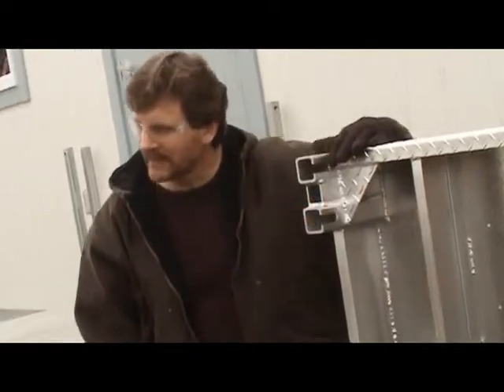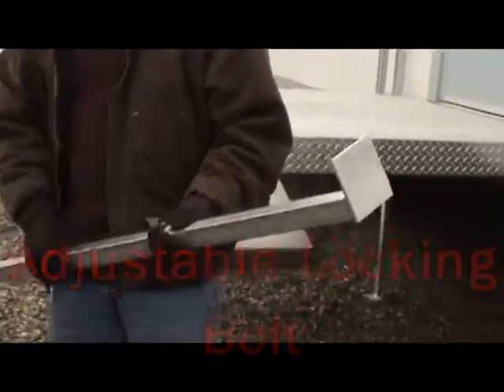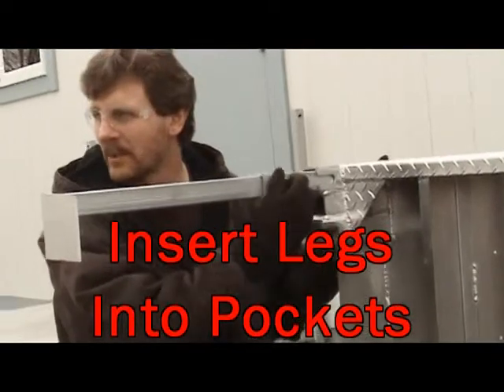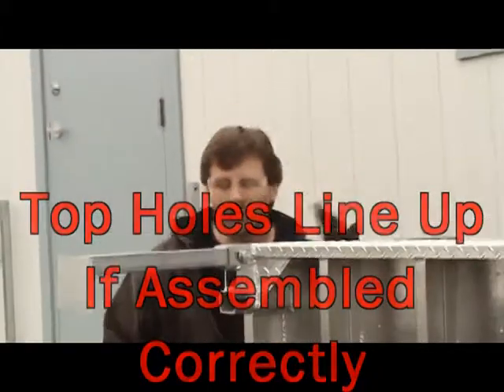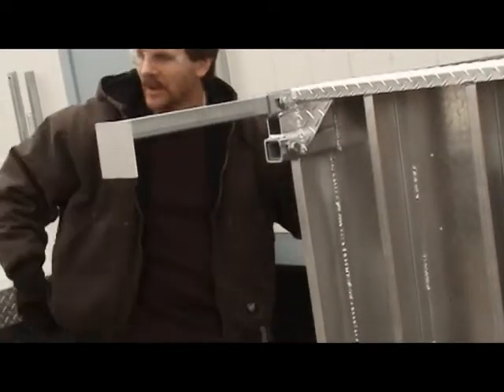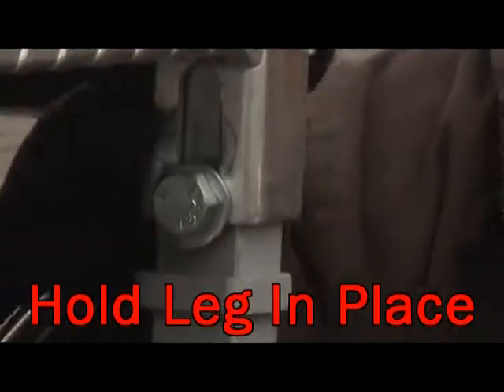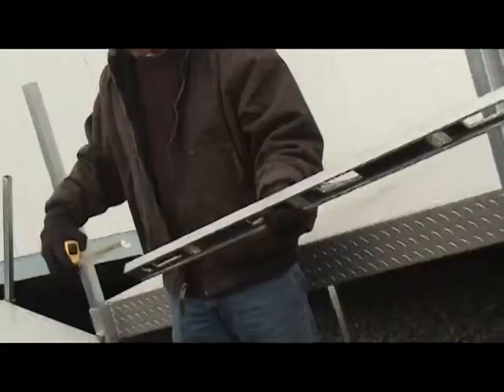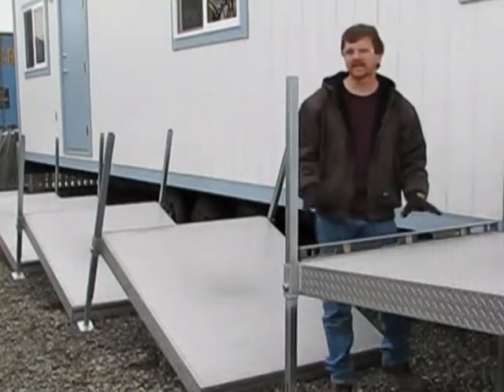Complete Access ADA Wheelchair Ramp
Instructional video illustrates how easy it is to setup this OSHA compliant wheelchair ramp.